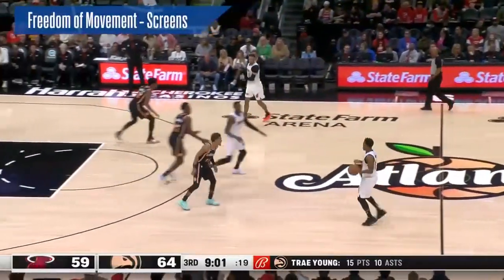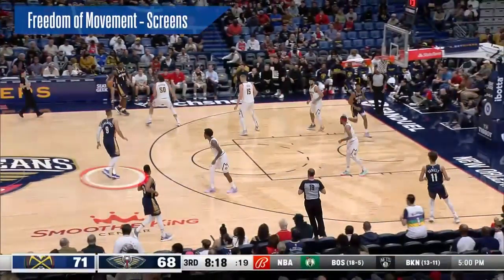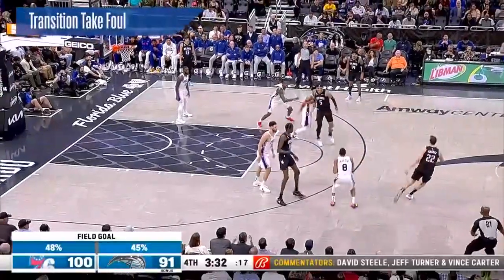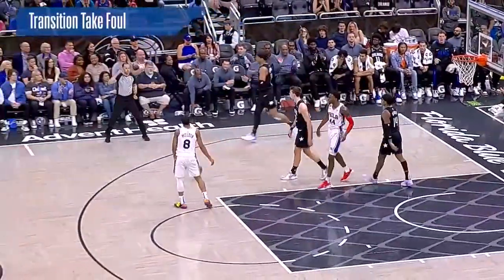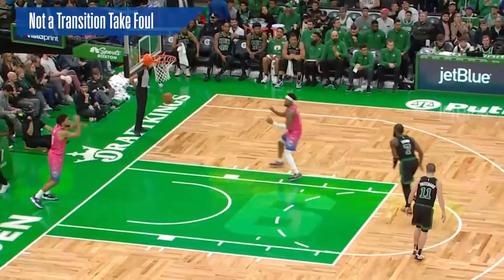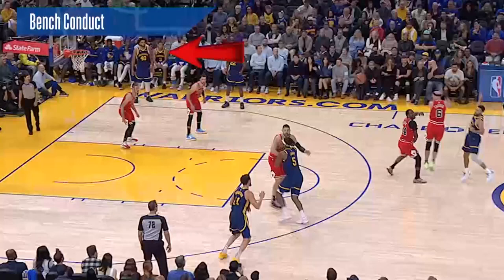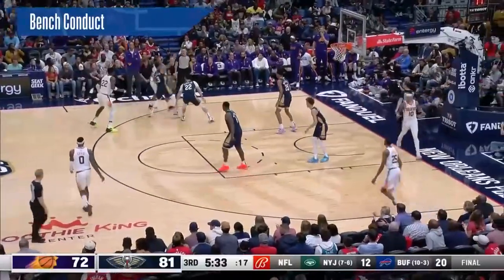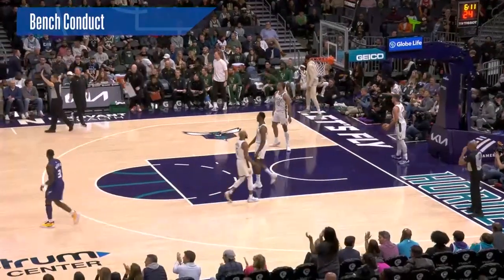POE Update Video January 2023 2 of 2 for nba com 1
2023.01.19 NBA Points of Education